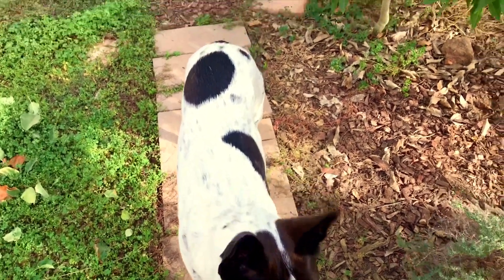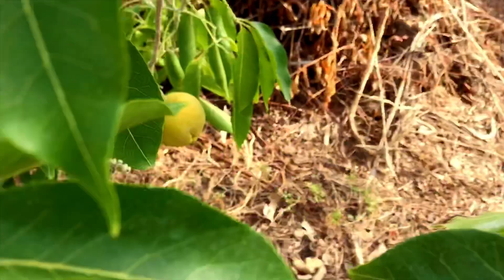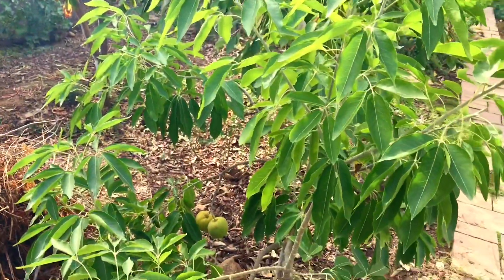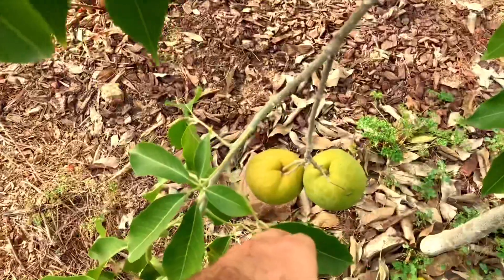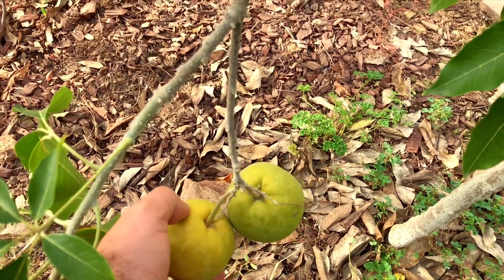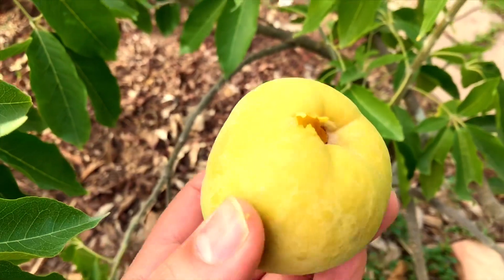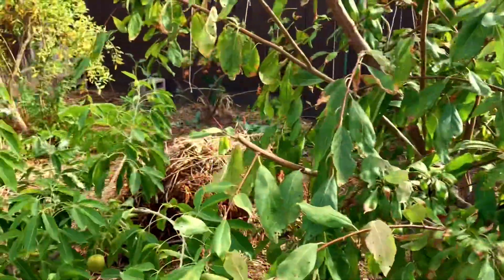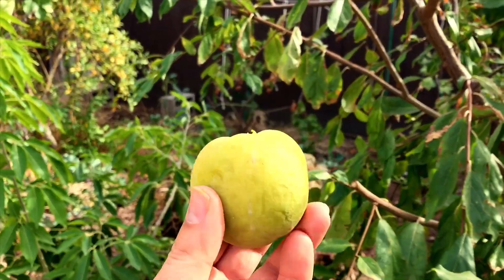White Sapote - You Need to Grow This Fruit Tree (Custard Apple)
Growing one of my favorite fruit trees, the Vernon Sapote and Suebelle Sapote trees, also showing when to determine when white sapote fruit is ready.

1. Liquid Kelp Organic Fertilizer
2. Alaska Fish Emulsion Fertilizer
3. Felco F-8 Classic Pruners
4. Pruner Sharpening Tool
5. Garden Kneeler & Seat w/ 2 Bonus Tool Pouches

1. Iphone 7
2. Cavna Photo Editor
3. Adobe Premiere Pro CC
4. Stand Light Kit
5. Headset w/microphone